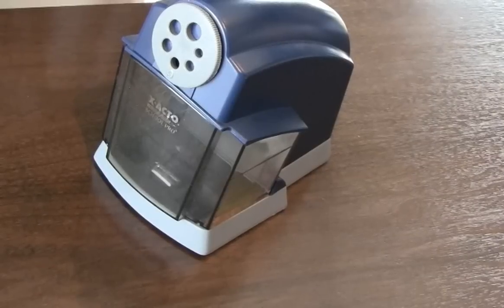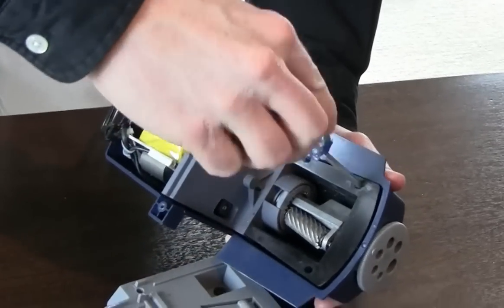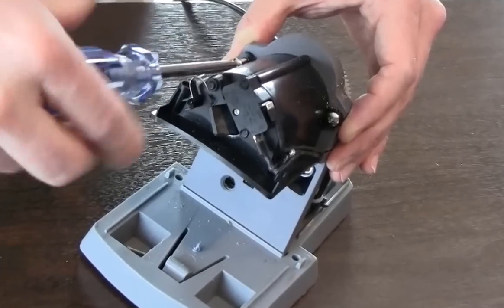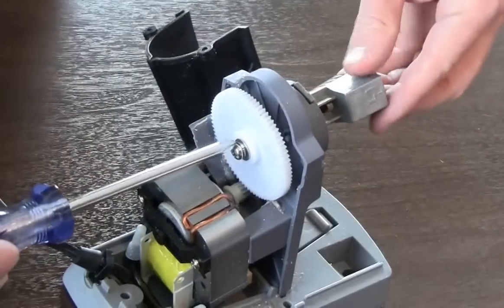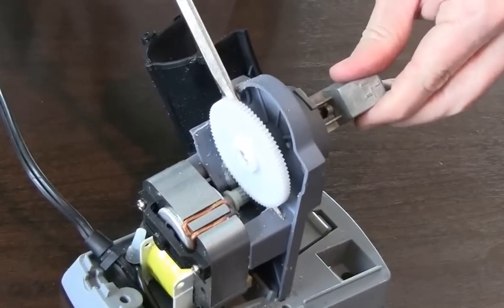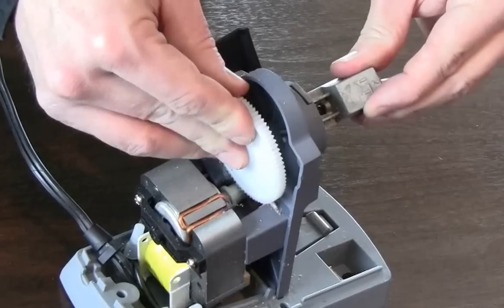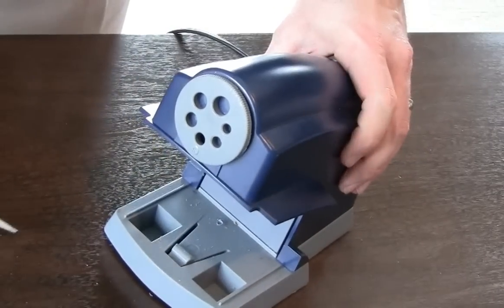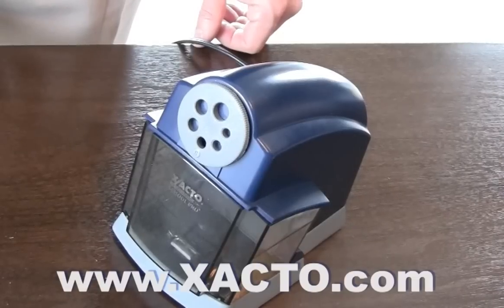How to replace cutters on the X-ACTO School Pro Pencil Sharpener